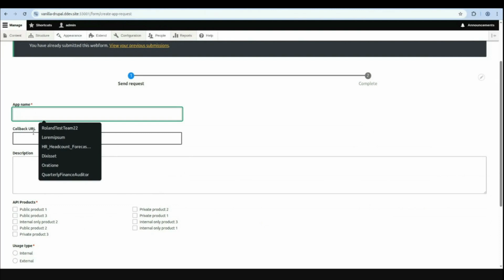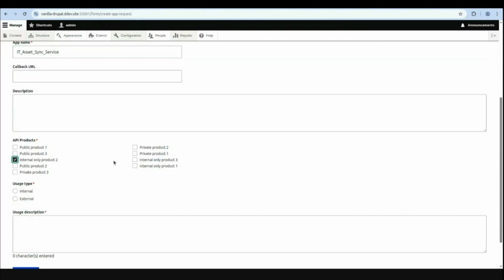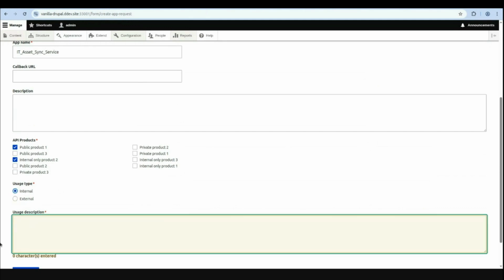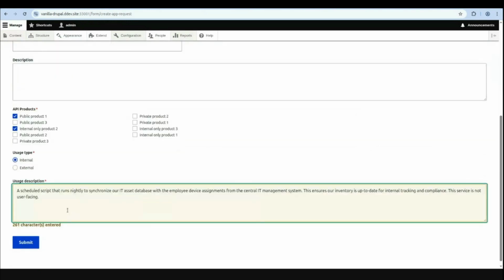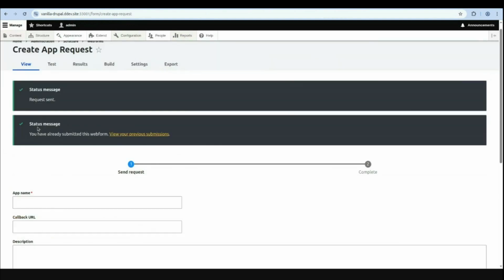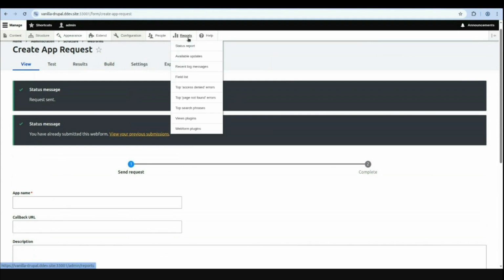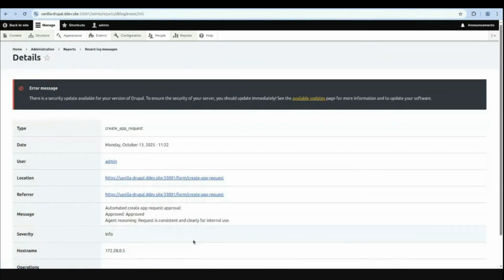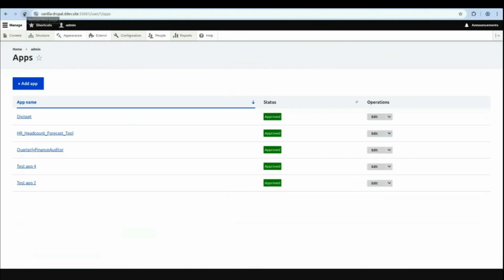Automated app creation request approval flow powered by Google Cloud's Application Integration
Traditionally, API program owners often get overwhelmed by manual approval requests coming from their developer community. In this demo, we’ll set up an automated approval flow to address this.

We’ll demonstrate how to achieve this by using Drupal’s form builder for capturing requests, connecting it through Google Cloud Application Integration for orchestration, and applying an agentic approval process powered by the Agent Development Kit.

Would you like to see more workflow automations in action?